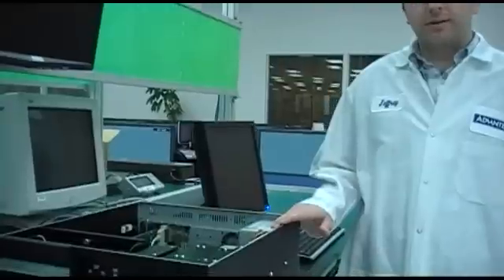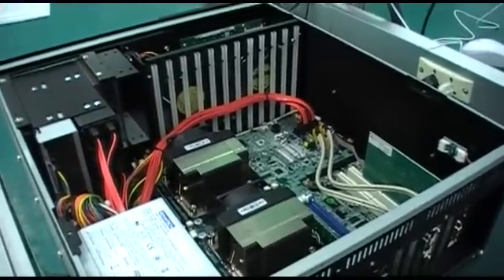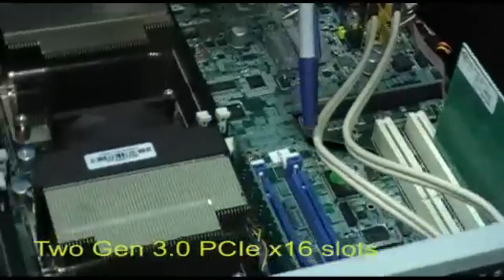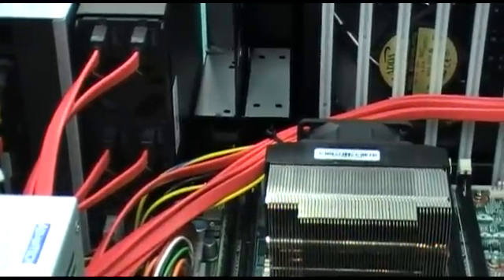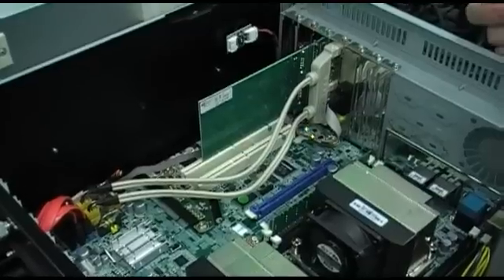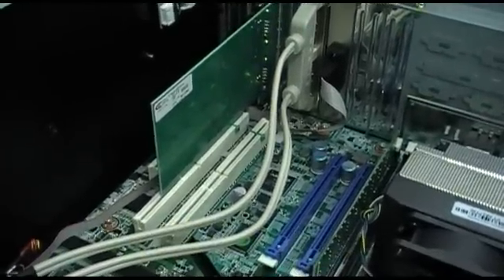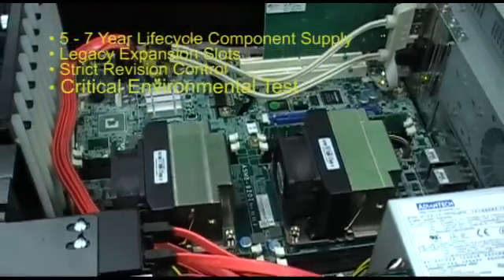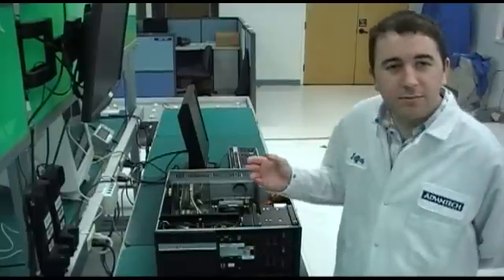Highlights of Advantech Dual Xeon E5 Industrial Grade Servers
Intel Xeon High Performance 4U Rackmount Server includes Dual Xeon E5
CPUs, 128GB DDR3, Gen 3.0 PCIE, 14 SAS/SATA. 7 Year Lifecycle Component